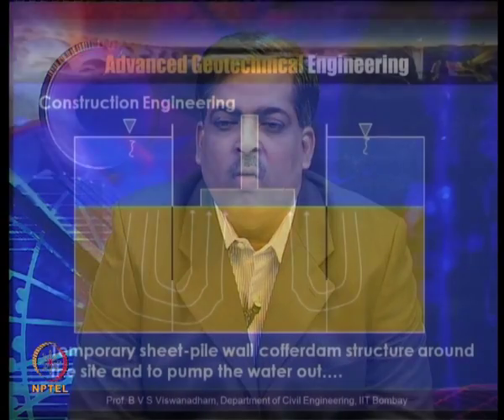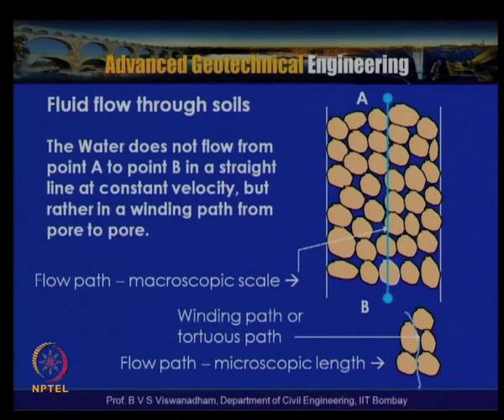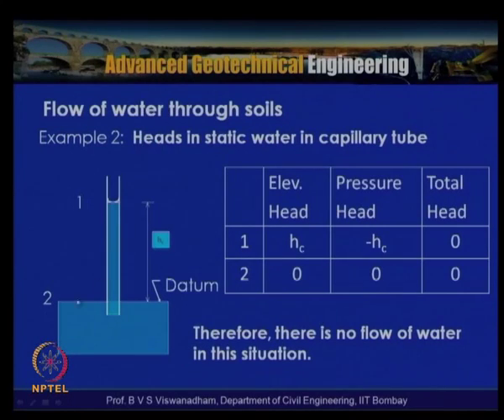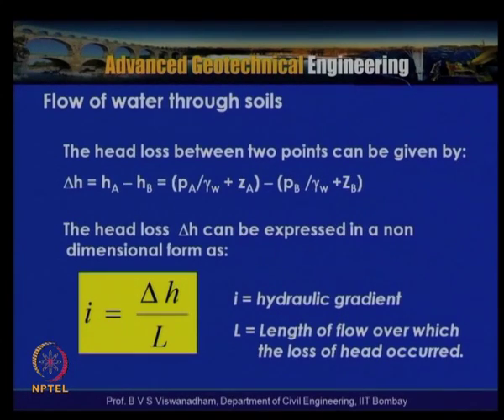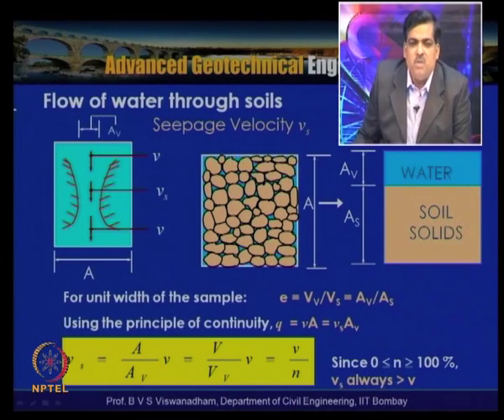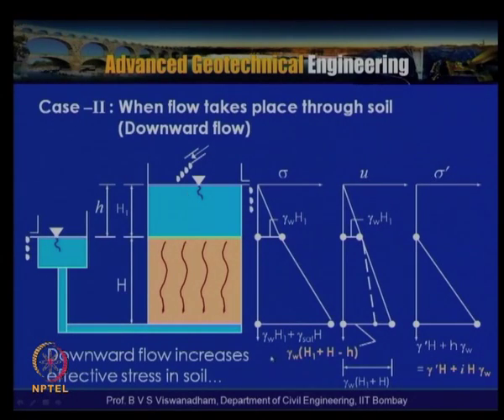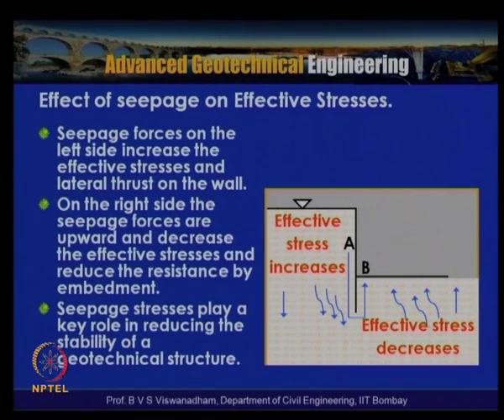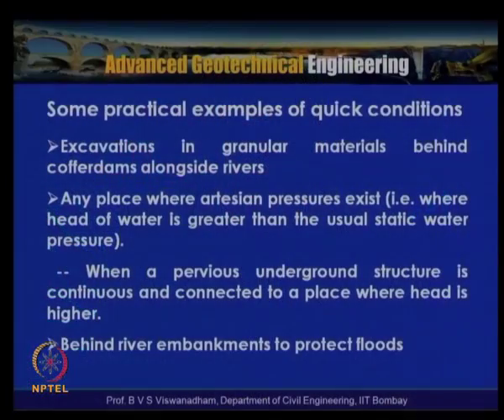Lecture 12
Subject :Civil
Course  :Advanced Geotechnical Engineering